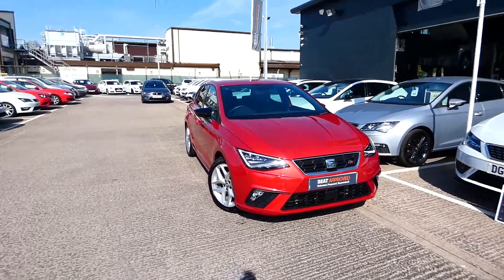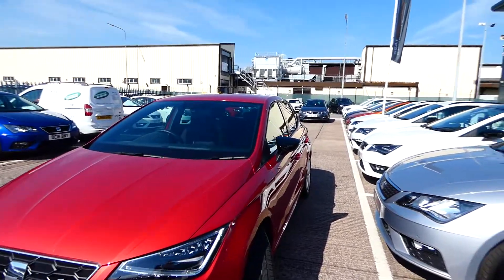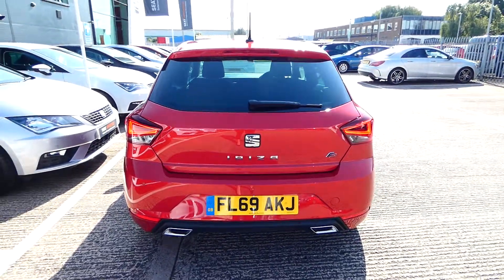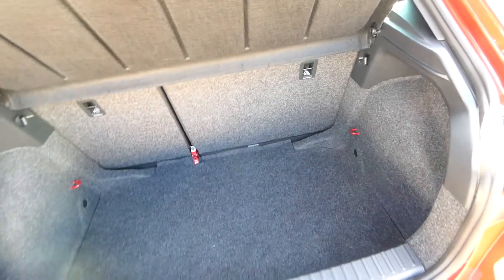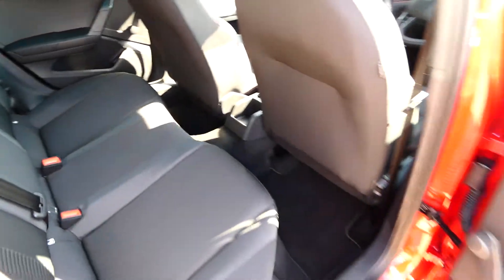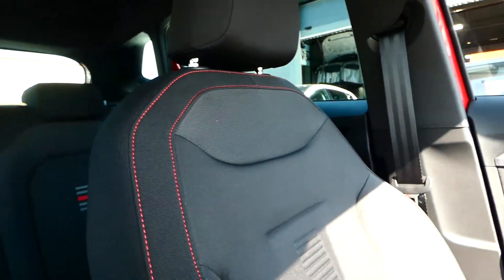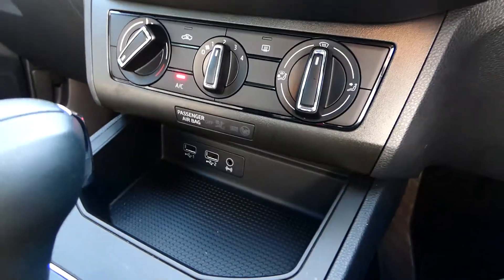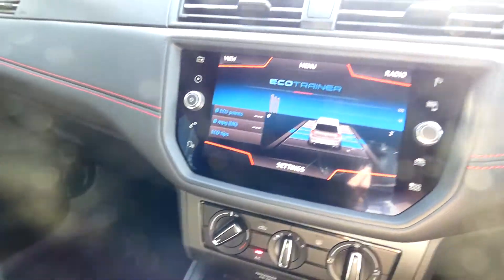SEAT Ibiza 1.0 TSI (115ps) FR DSG 5-Door for sale at Crewe SEAT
Check out this Approved Used Ibiza FR Sport, currently for sale at Crewe SEAT.

FL69AKJ
5,748 miles
Petrol
Automatic

Main Features include:
-Full link
-FR interior
-Leather interior